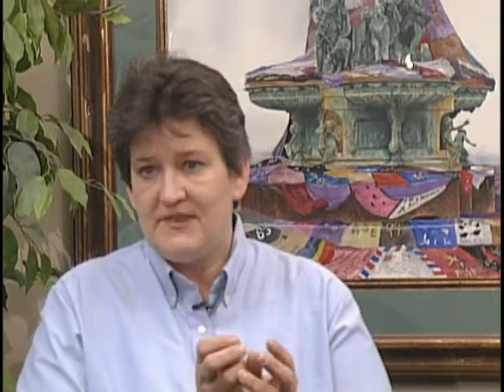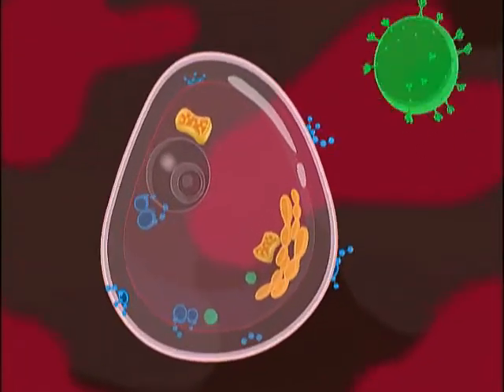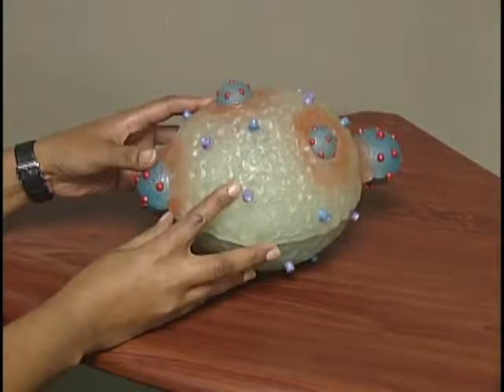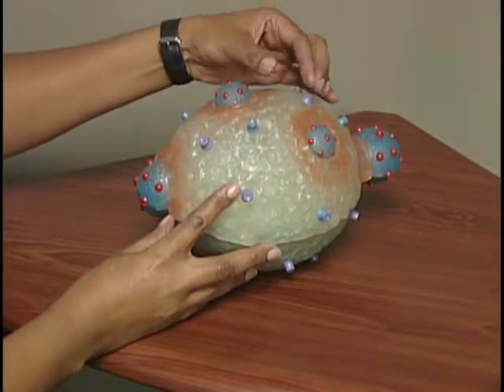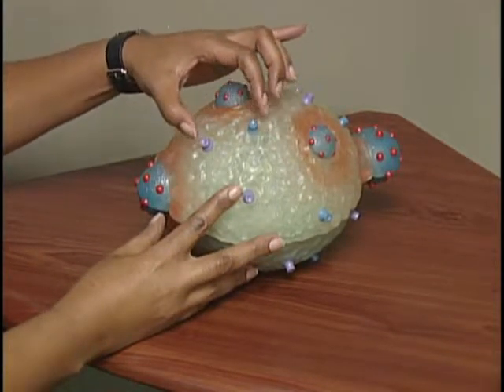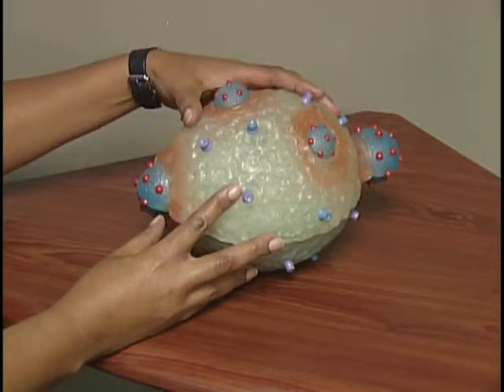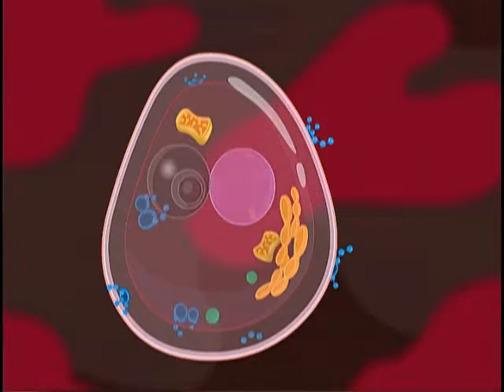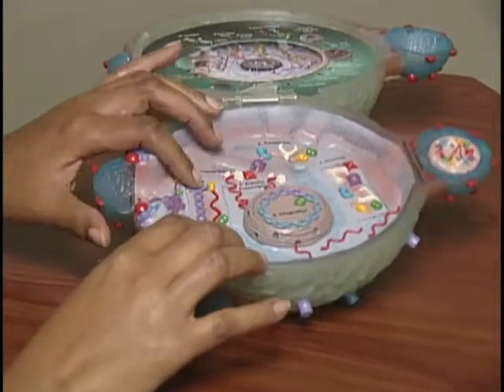Effects of HIV on a Cell